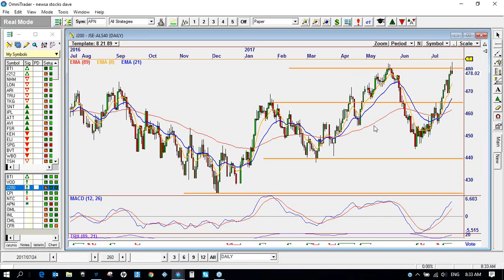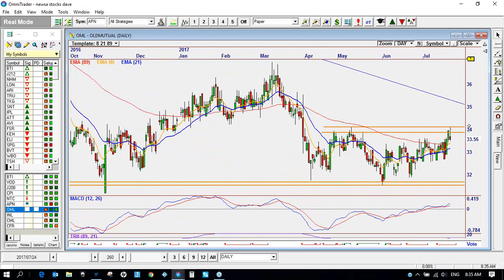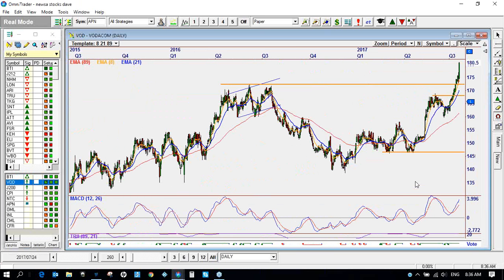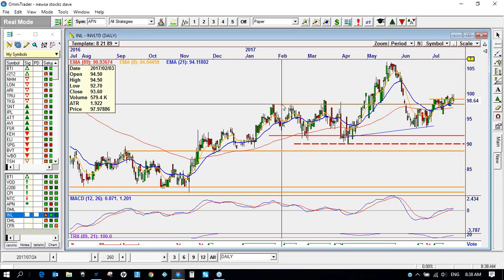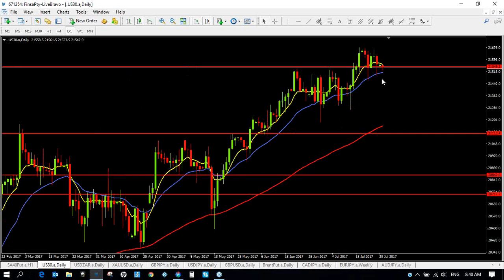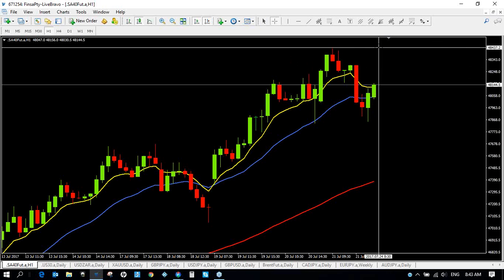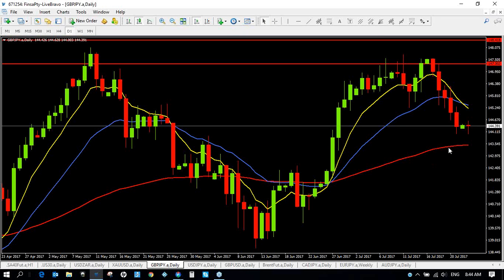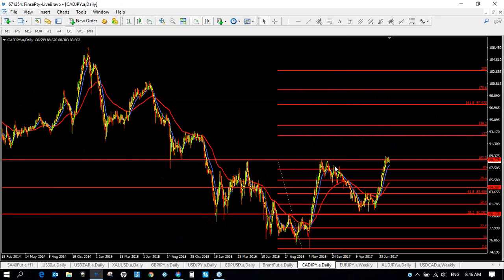Weekly Technical Analysis overview With Warren Peacock - 24 July 2017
Warren Peacock provides Standard Online Share Trading with his weekly technical analysis update.

These webinars cover:

• An overview of current market conditions as well as any changes to targets or stop loss levels.
• A look at the Top40 chart for the week ahead